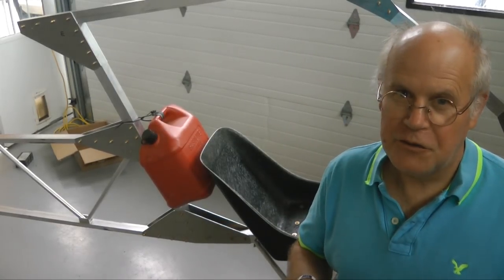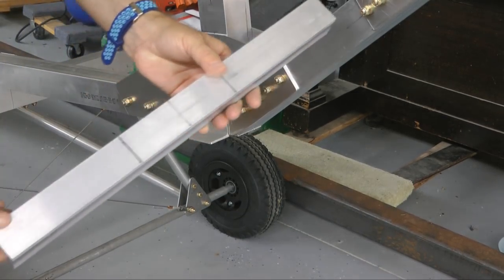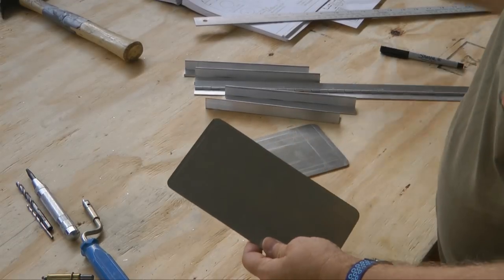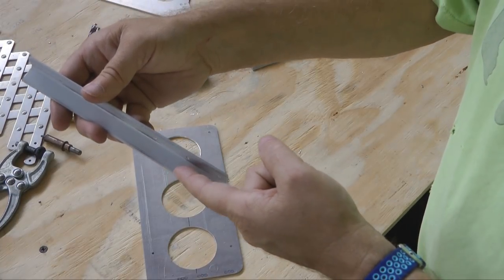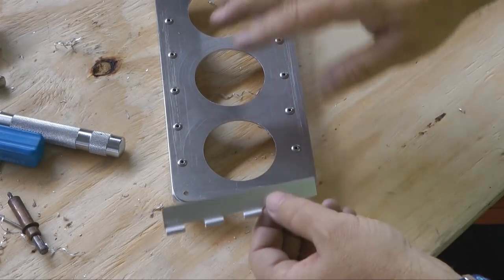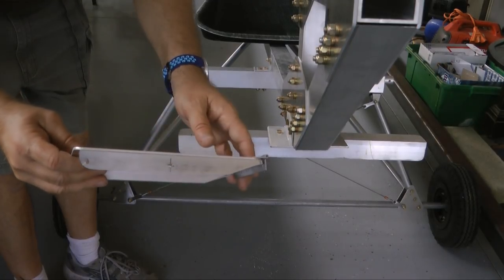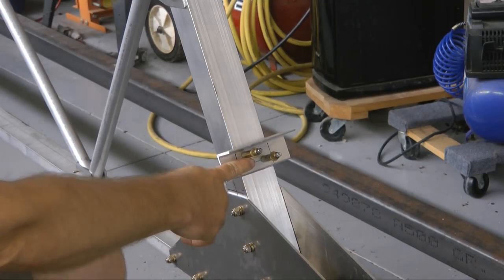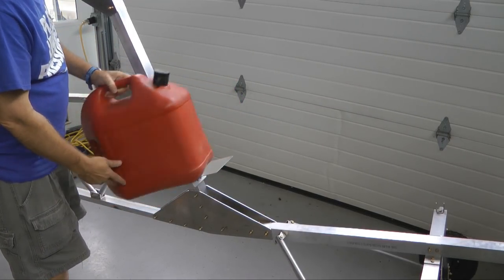Building the Affordaplane Part 11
This is Part 11 in the how to build series for constructing the Affordaplane ultralight aircraft.  This is a plans built Part 103 aircraft that is easy to build. Our goal is to make experimental aviation affordable and bring more people into flying and building their own aircraft.

In this part, the construction of the rudder pedals begins, as well as the gas tank support.

The complete video series is available for purchase (on a USB thumb drive) at HomebuiltHELP.

Additional TIp of the Week videos for the experimental aviation community are found